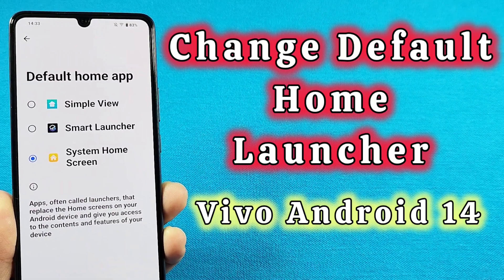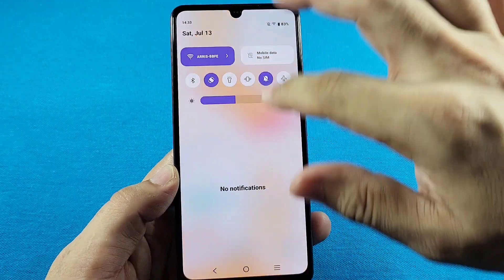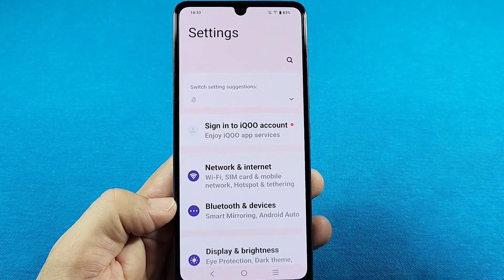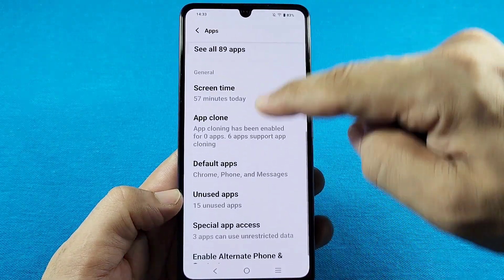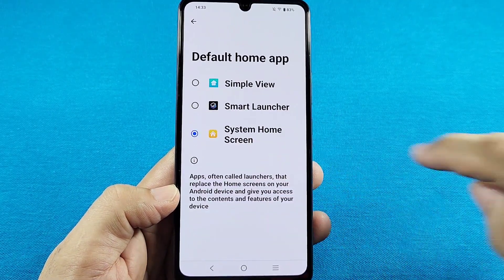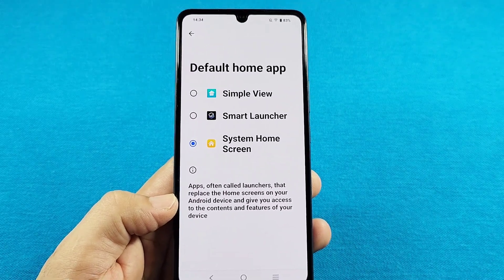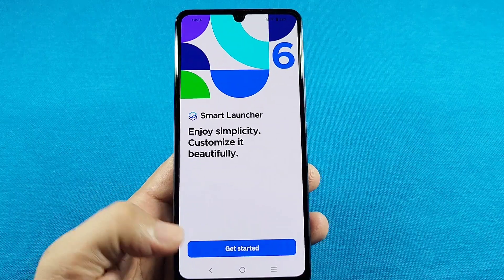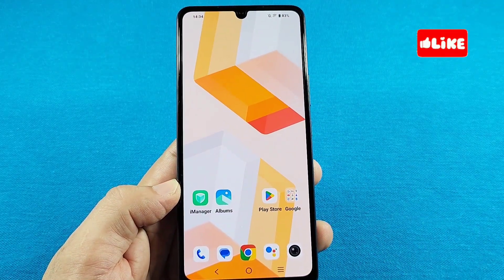Change System Launcher Vivo Phone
a guide on how to change default home launcher system for Vivo phone with Android 14 and FunTouch OS.